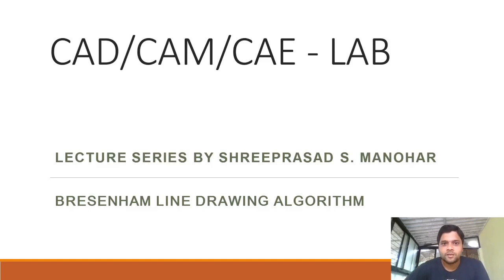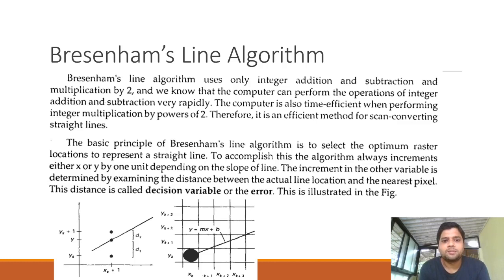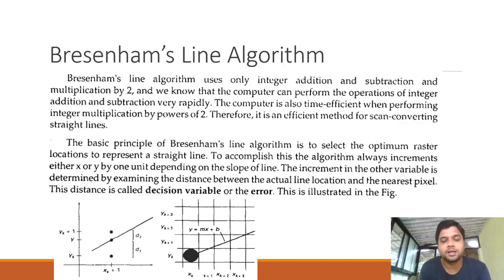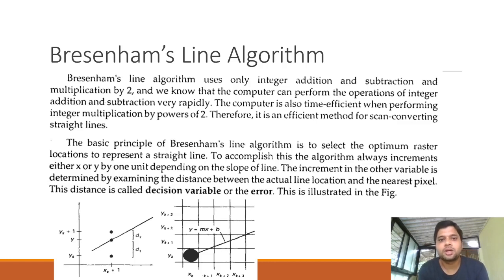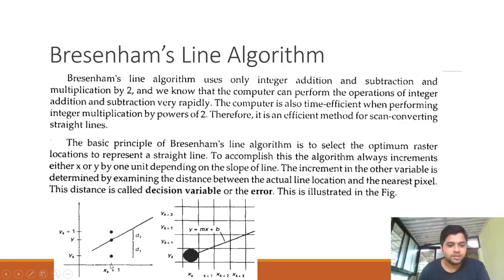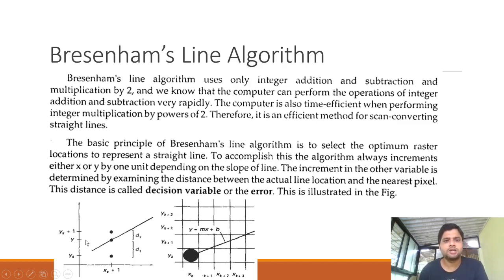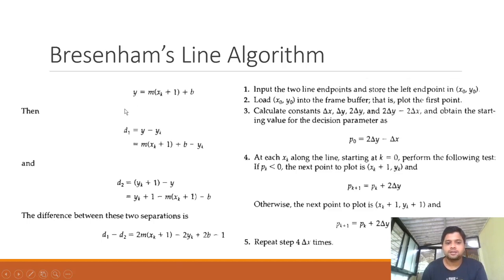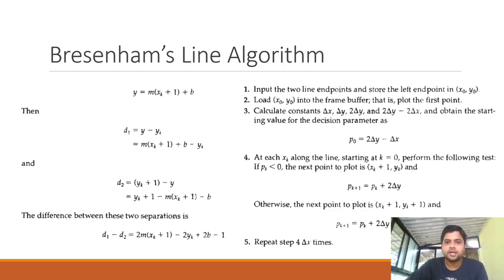Bresenham's Line drawing Algorithm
This video lecture describes Bresenham's Line drawing Algorithm and a C Program to display line graphically on output screen.